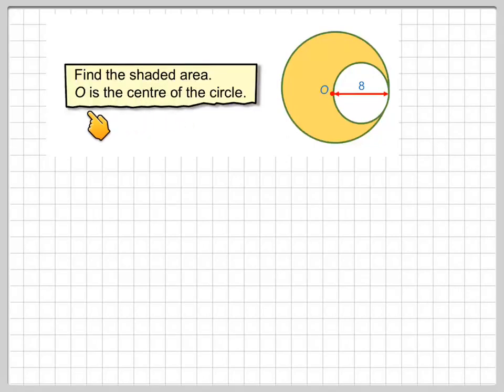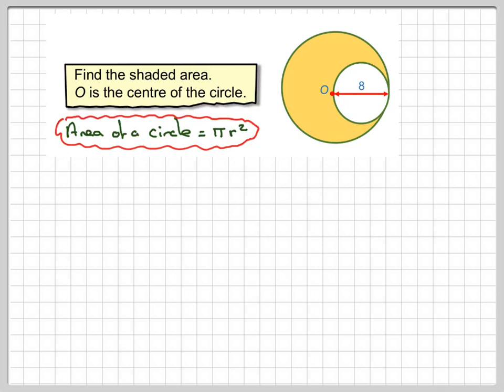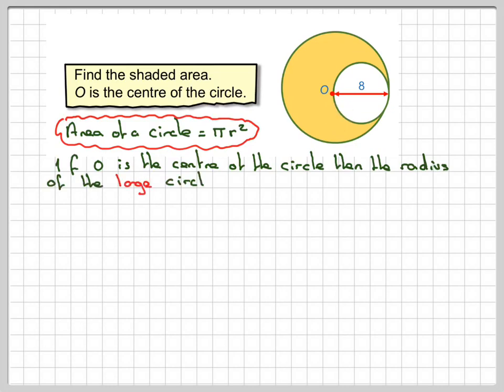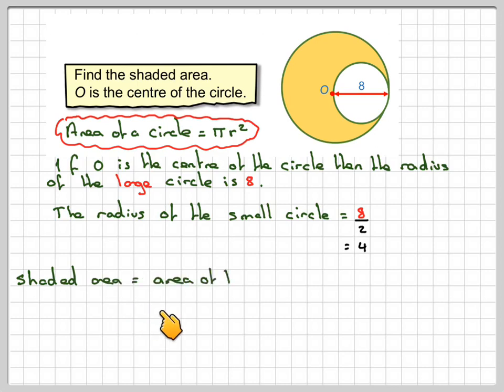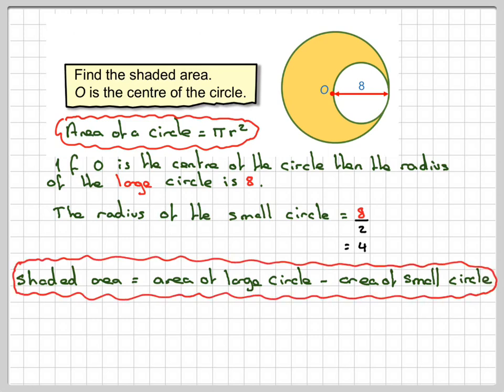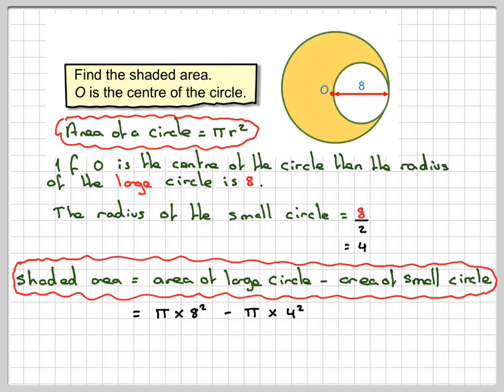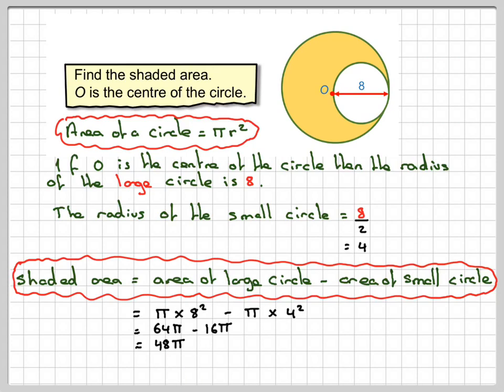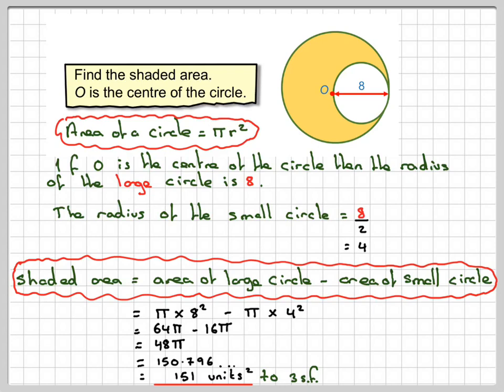Finding the area of shaded region by subtracting area of circles